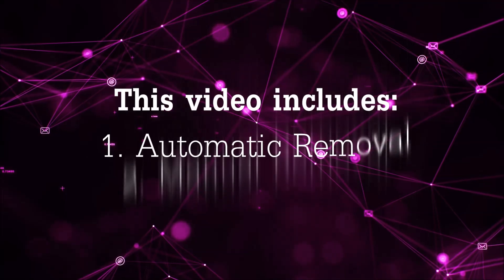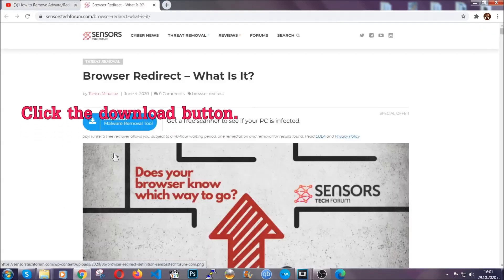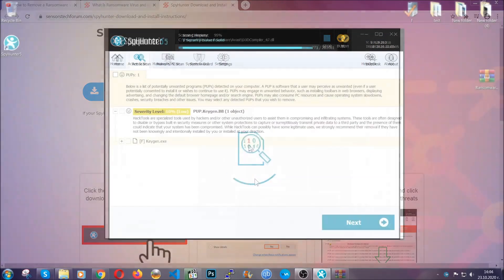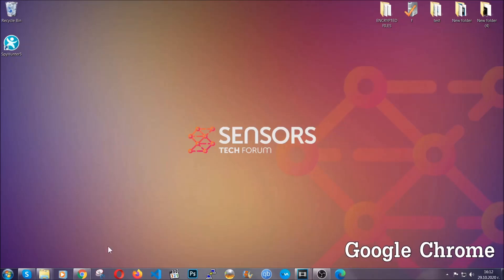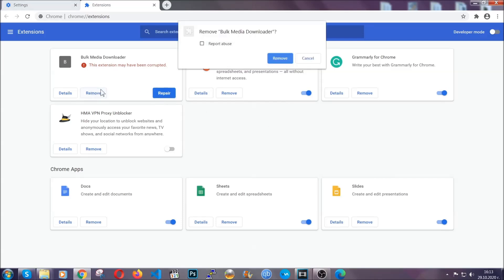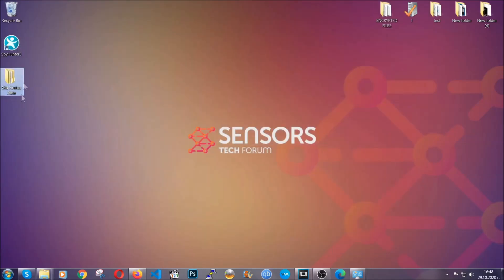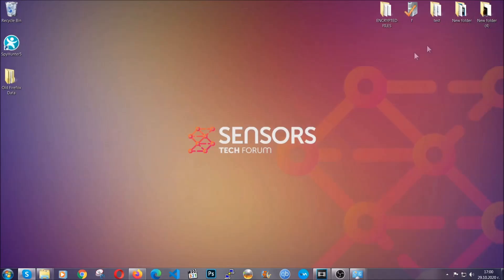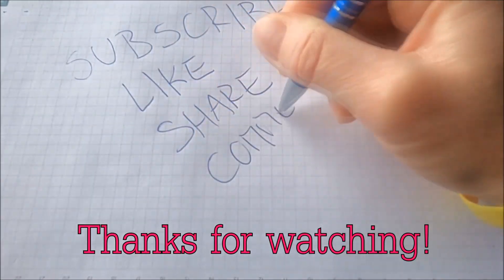Maxask.com Search Ads Virus - How to Remove It [Solved]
00:00 Start
00:45 Automatic Removal Guide
01:57 Manual Removal Guide
02:32 Google Chrome Guide
03:27 Mozilla Firefox Guide
04:07 Microsoft Edge Guide
04:49 Opera Browser Guide